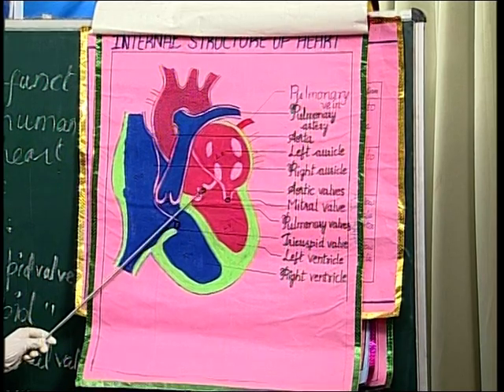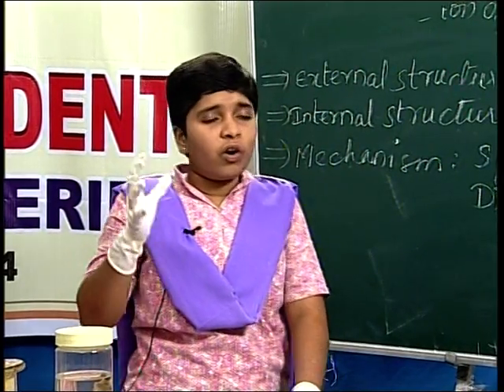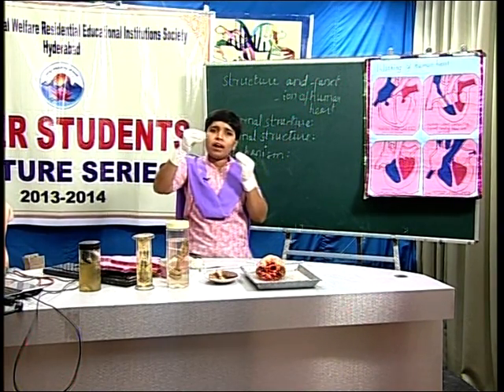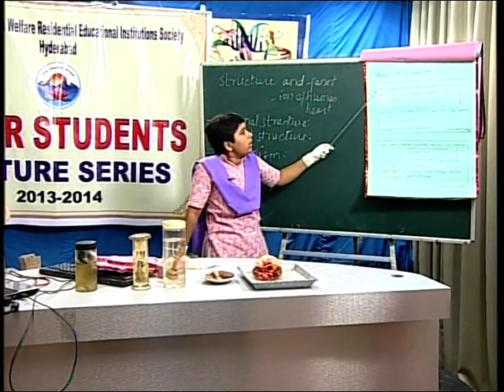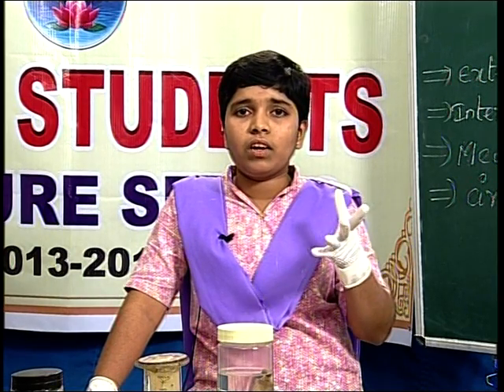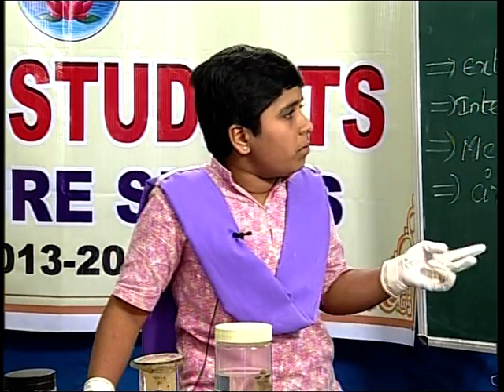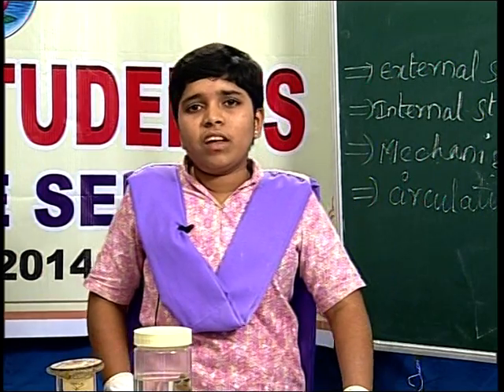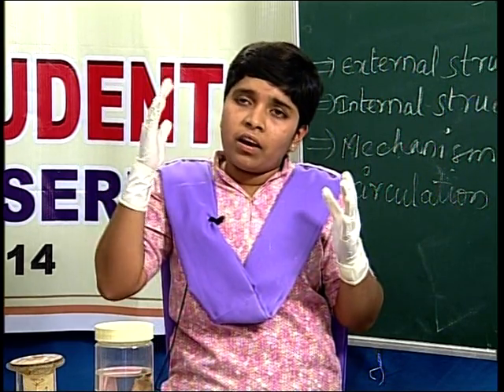APSWREIS- Super Students: Lecture Series-X-class Biology by Divya-Part-2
APSWREIS- Super Students: Lecture Series-X-class Biology by Divya